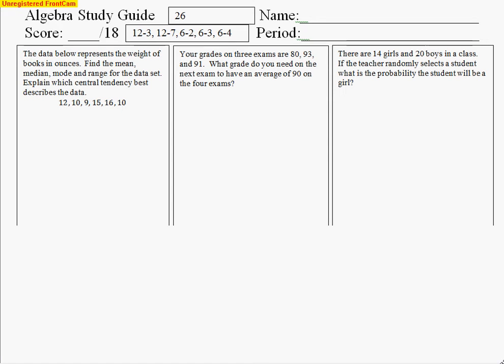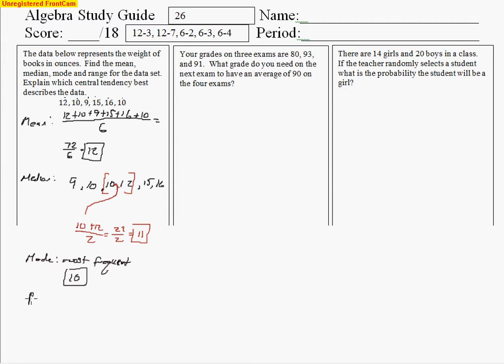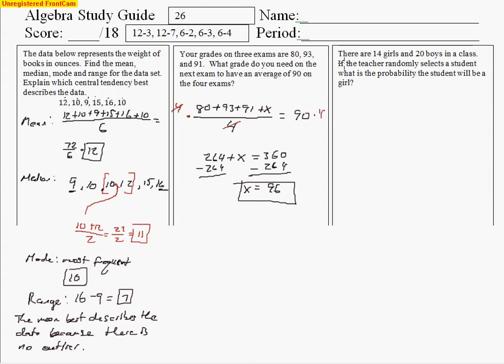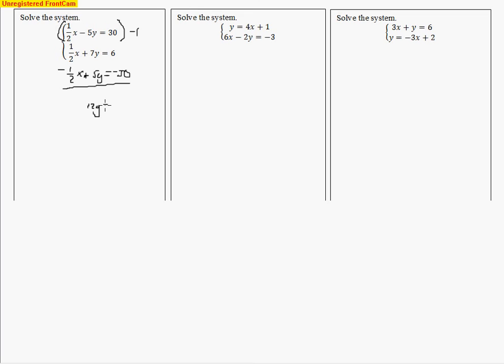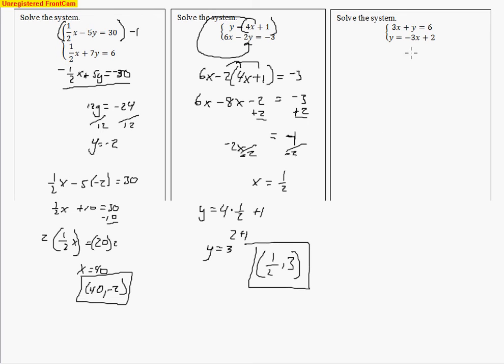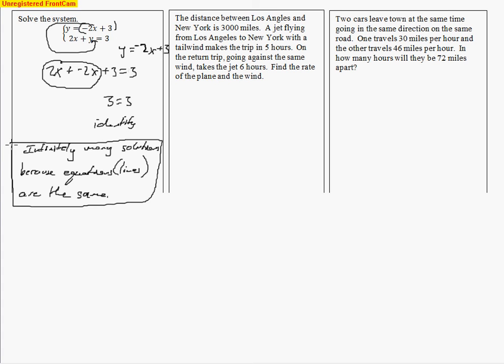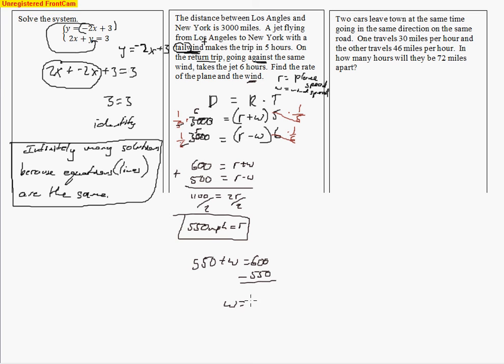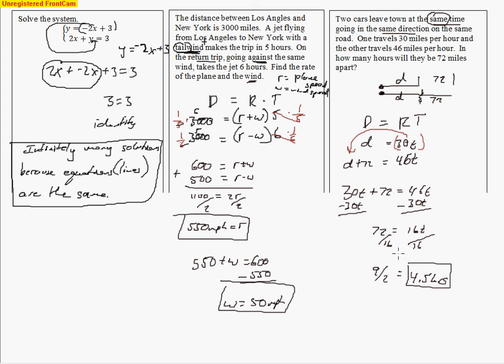Study Guide for Quiz 26